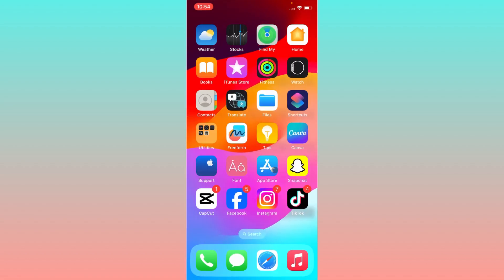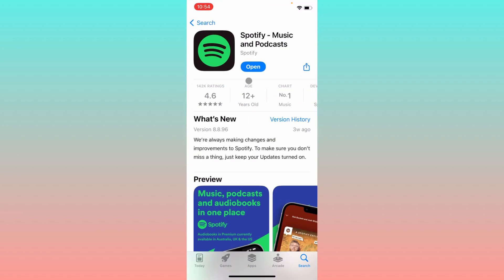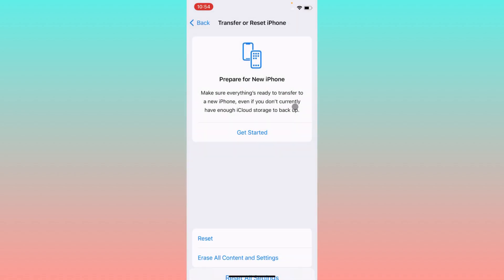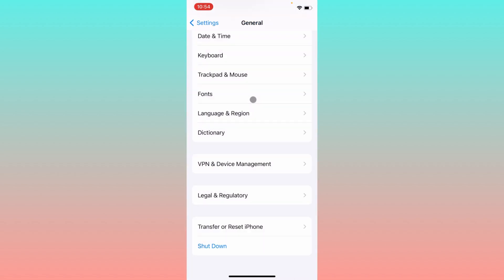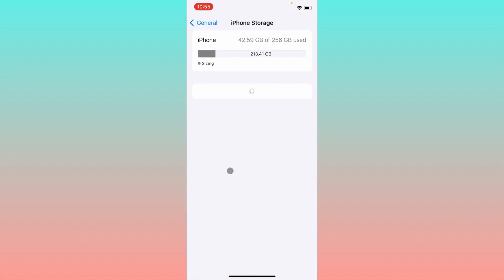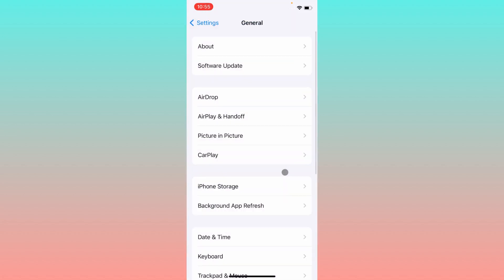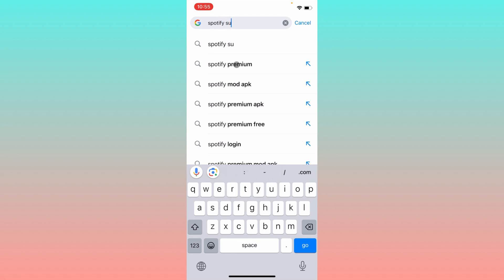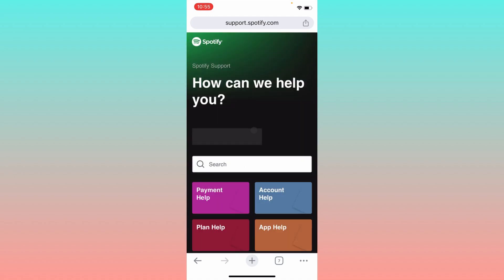How to Fix Spotify Premium Not Working After Payment iPhone (2024)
In this video, I will help you to fix Spotify premium not working after payment iphone. Please watch till the end.